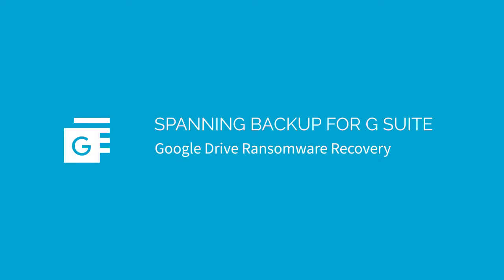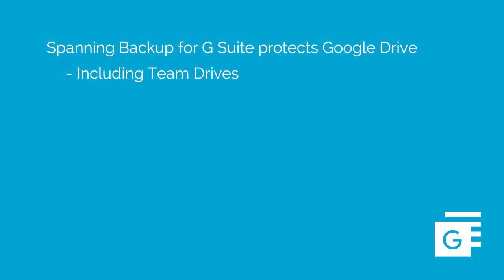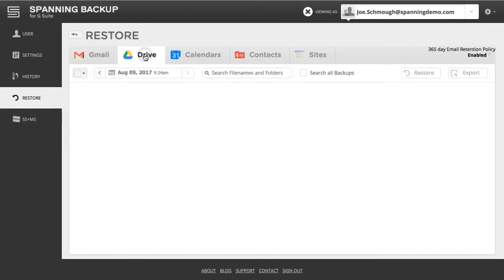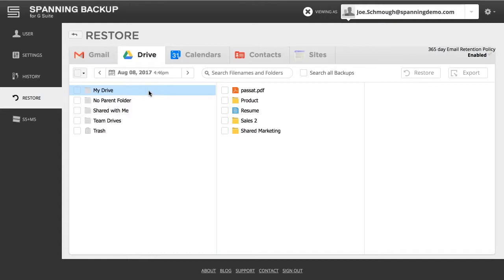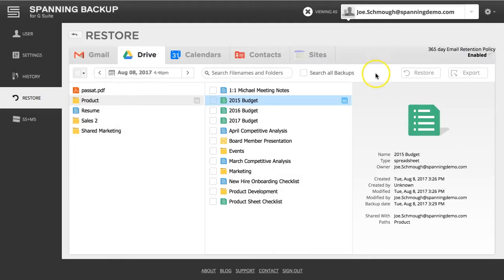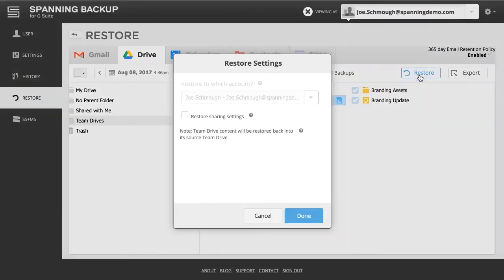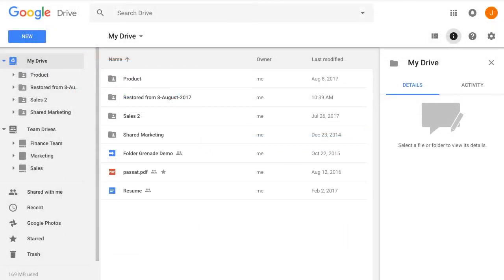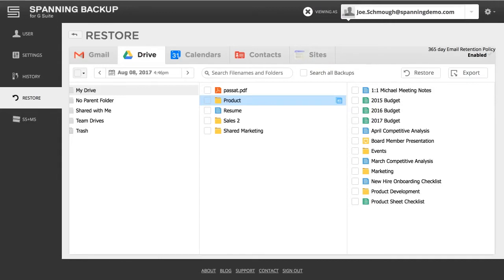Spanning Backup for G Suite: Ransomware Recovery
Spanning Backup for G Suite protects your organization from Ransomware attacks by automatically backing up your Google Drive data, including Team Drives, on a daily basis.

Learn how to use Spanning Backup for G Suite to quickly and easily restore backed up data into your Google environment if your data becomes corrupted with Ransomware. Download our free whitepaper "Preventing a Ransomware Disaster."